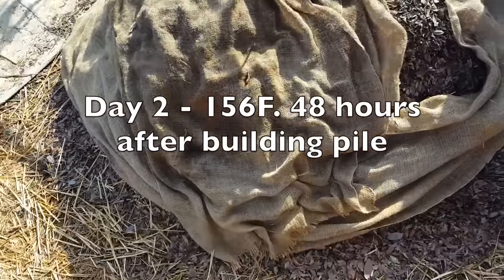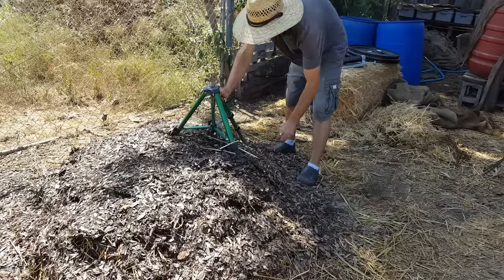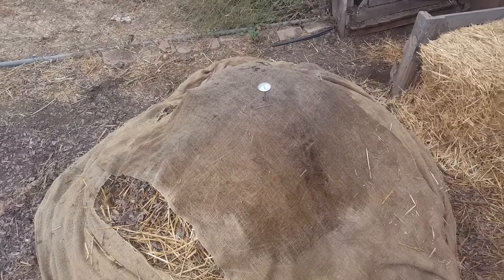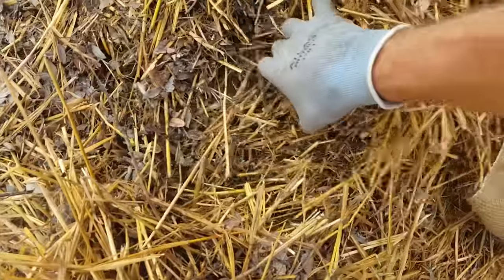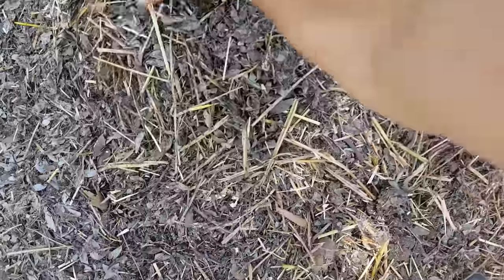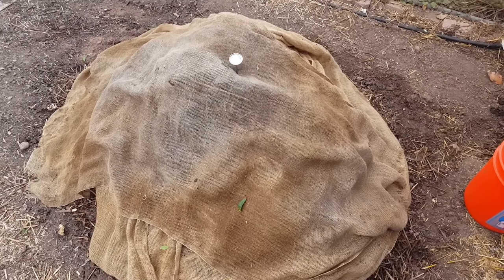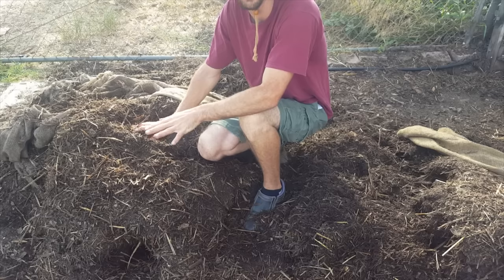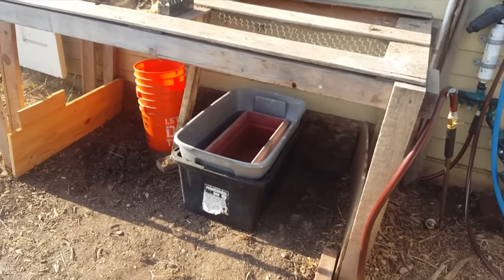How to Build a Hot Compost Pile Successfully 2 of 2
In part 2 of my complete guide to hot composting I'll be showing you over a 7 week period from beginning pile to soil. I'll demonstrate how to correctly turn a compost pile to ensure proper mixing, how to measure a compost pile with a compost thermometer to know when to turn the pile and other factors, know how to adjust and troubleshoot a pile as it goes through the composting process. Lot's of theory and reasons to why I'm doing everything so that you can understand composting on a deeper level.

🌟COMPOSTING TOOLS:
Compost Thermometer
Melnor Oscillating Sprinkler
Orbit Tripod Sprinkler